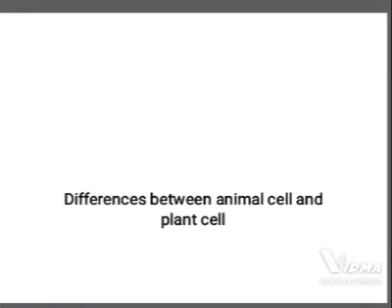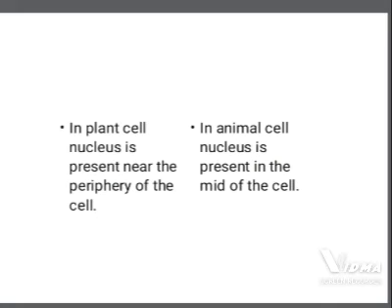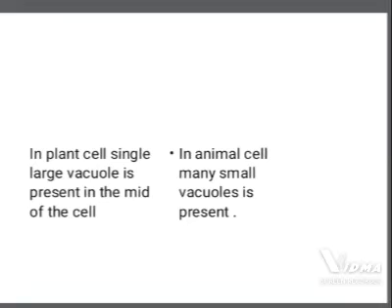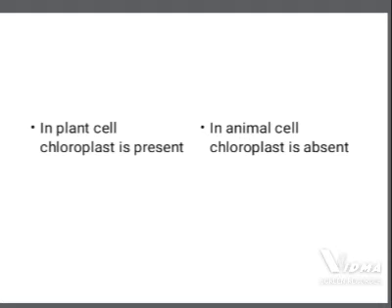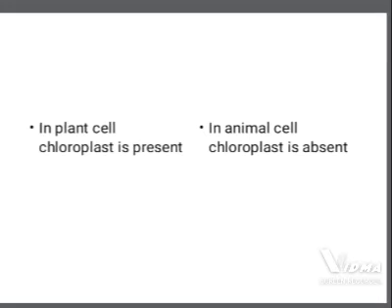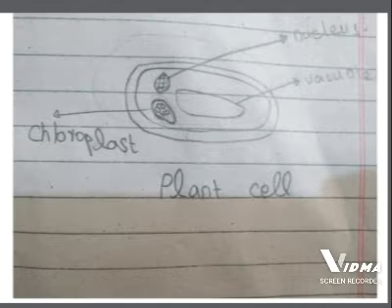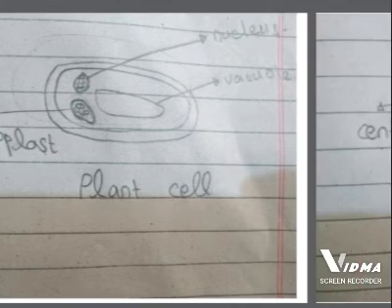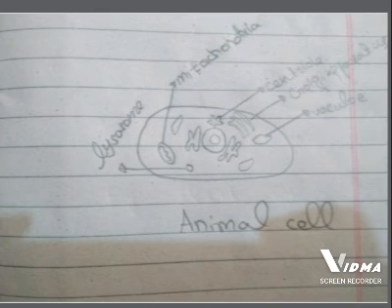differences between animal cell and plant cell